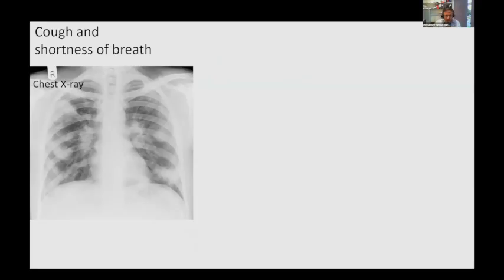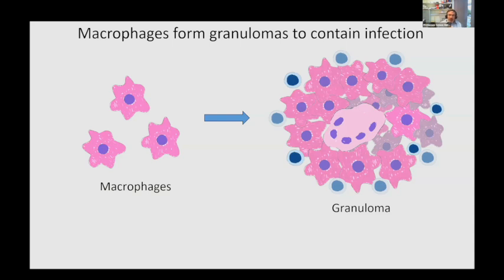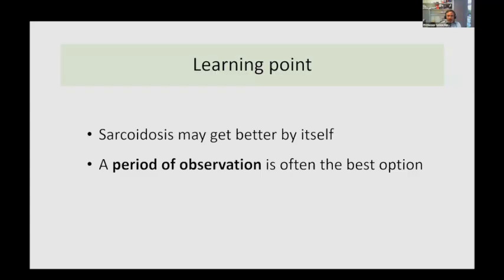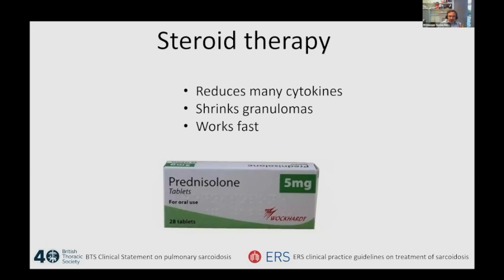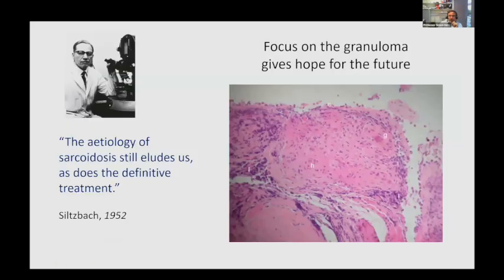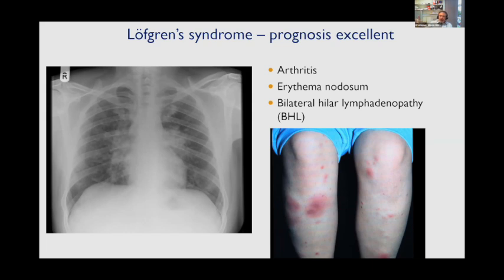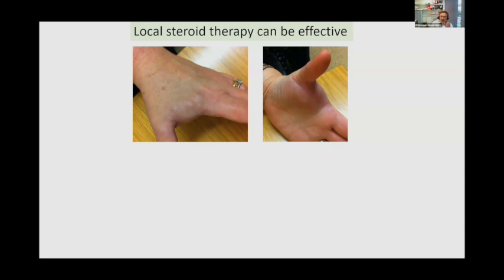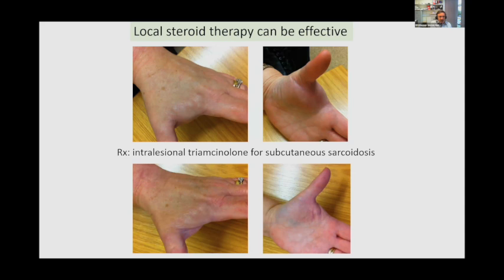What is Sarcoidosis? Professor Simon Hart: 2024 SarcoidosisUK Patient Day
Professor Simon Hart answers 'What is Sarcoidosis?', along with questions submitted by sarcoidosis patients.

This session was recorded at our 2024 SarcoidosisUK Patient Day on the 15th October. To watch other recorded content from the day and to read a transcript of the event, please